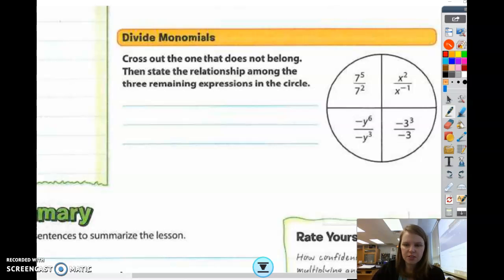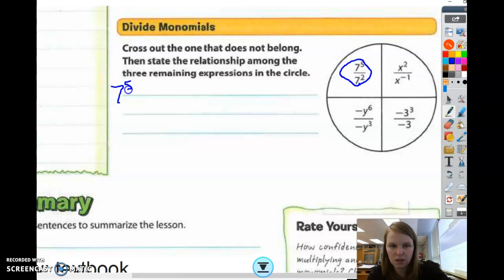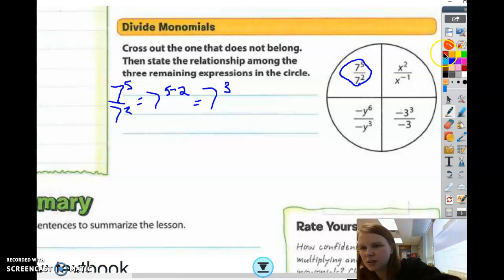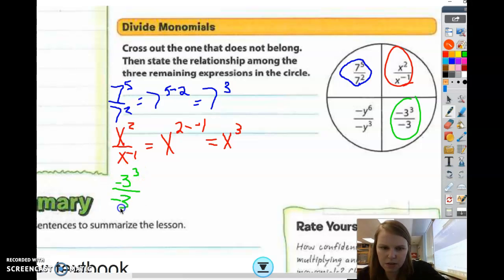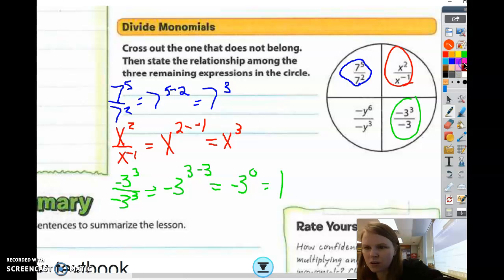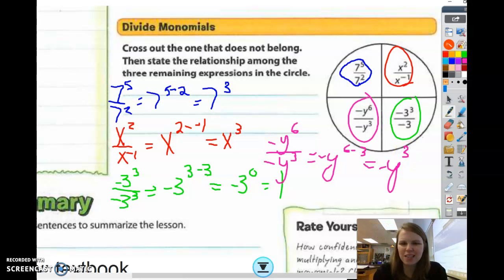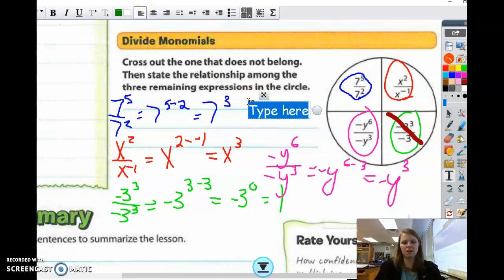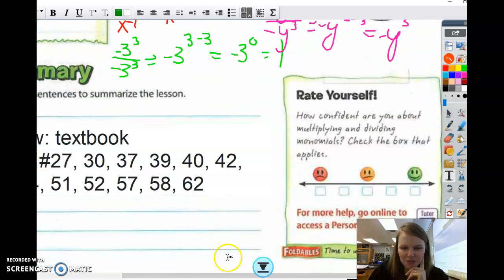Prealgebra 4-3 (part 2)